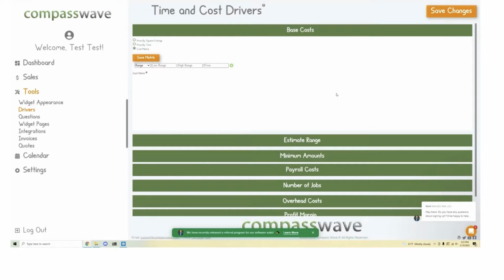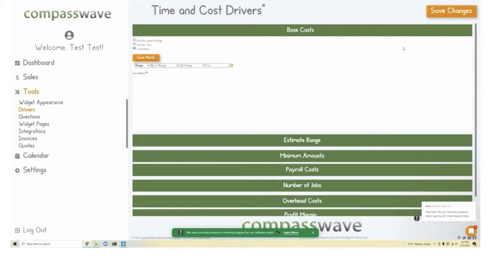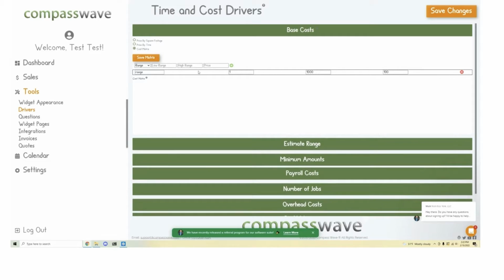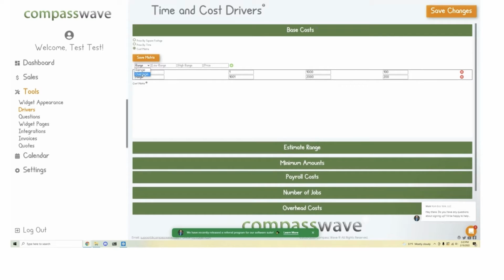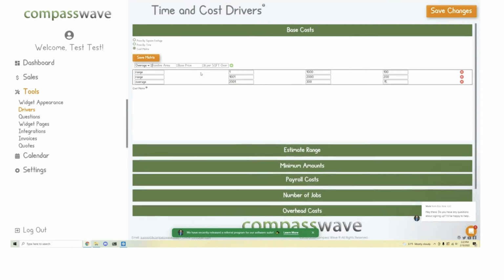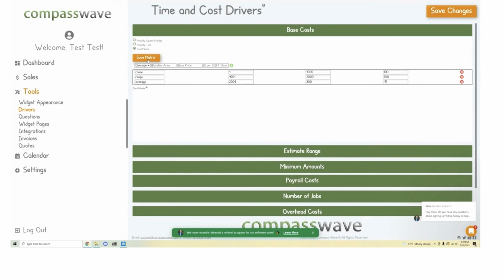🙌 Introducing The Compass Wave Cost Matrix 🚀💪💰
Compass Wave now has a new base cost option for you to price your cleaning jobs. With our Cost Matrix you can now setup ranges with overages as your base costs for all of your estimates.

With more options and flexibility our Estimating Software is sure to help your cleaning business get to that next level and help you grow your cleaning business with more leads and accurate estimates.